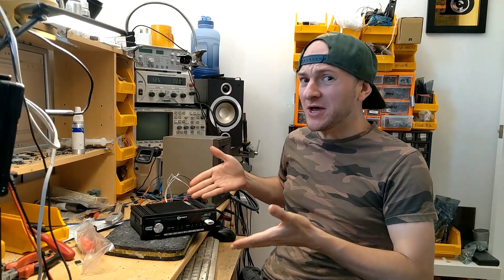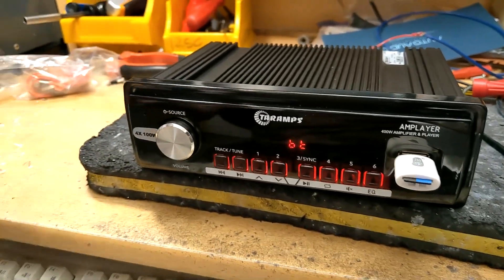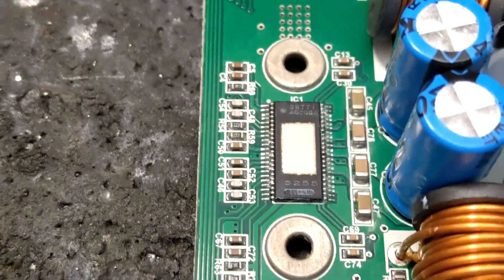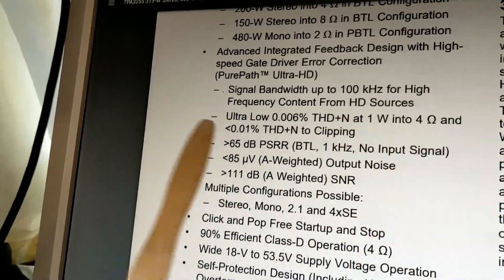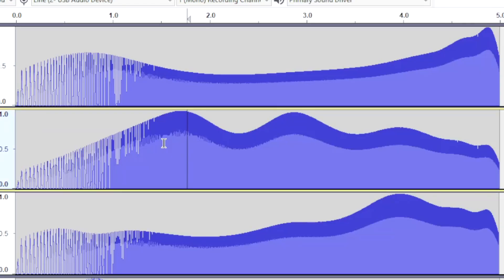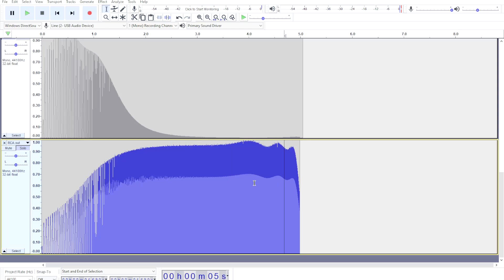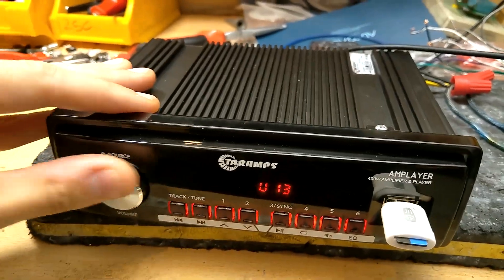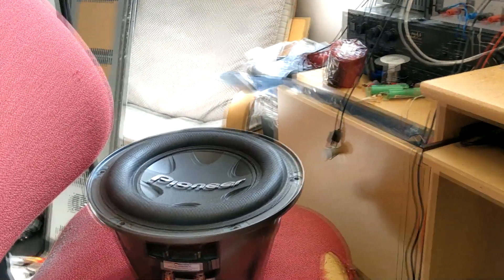Most POWERFUL head unit EVER - But there's an issue... Taramps Amplayer 400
wohhhhaaaa are you serious, you clicked on the video description!? are you freakin for real rn?? you are part of an elite dying race that yearns for ALL the information, every detail, leaving no stone unturned, you probably spend hundreds of hours in RPG games exploring every inch of the map, finding all the collectables and easter eggs. I salute you. now scroll down to the comments where everyone else is lol

0:00 Amplayer
0:23 External
1:25 Interface
2:09 RMS Power Test
3:18 Main Board Overview
4:10 Faceplate Board Overview
4:41 Amplifier IC
5:39 Sound test
6:28 Frequency Response
8:43 RCA Out Response
9:05 LPF/HPF Switches
10:40 Should You Buy?
12:14 Pioneer Excursion Test yoooo